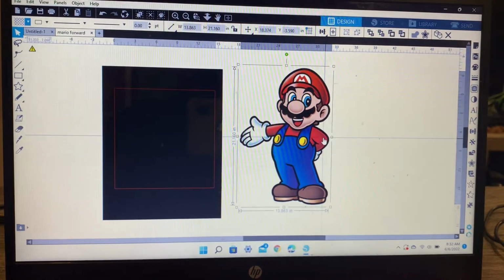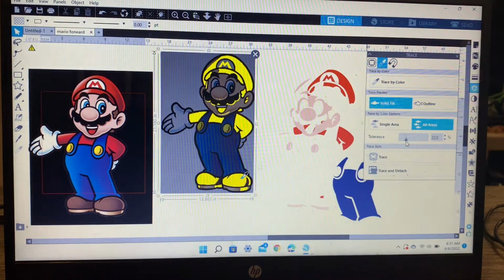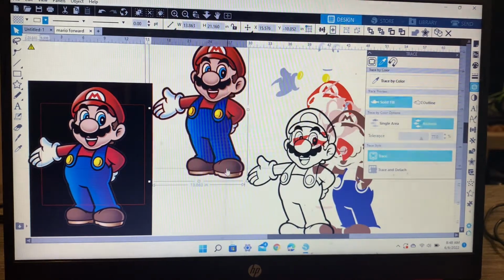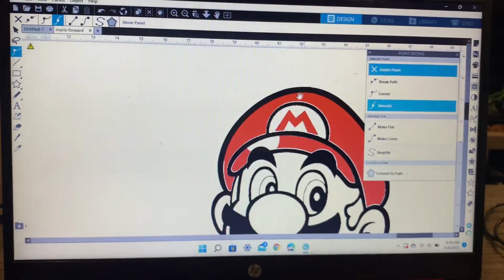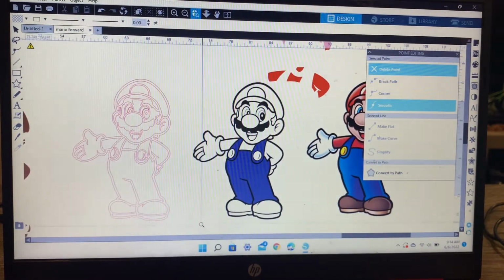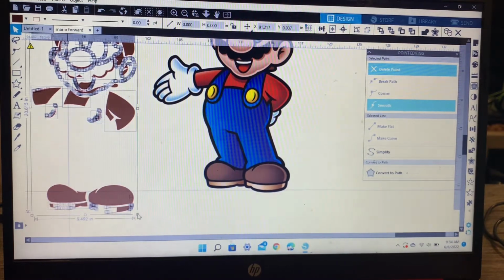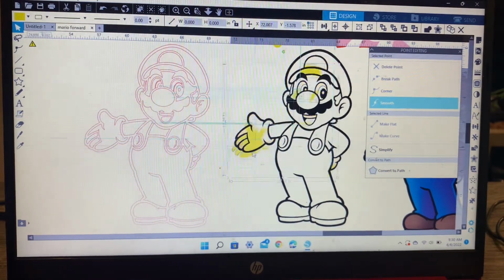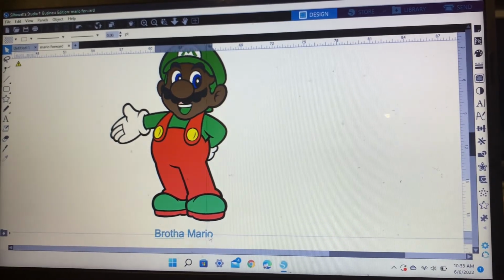How to separate a png file using “Trace by Color” and “Release Compound Path” in Silhouette Studio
Thanks for taking the time to watch any or all of my content, I appreciate it.
If you’re interested in purchasing any merchandise, or digital SVG zip files - you can find me on all social media platforms.

Etsy Shop for SVG files